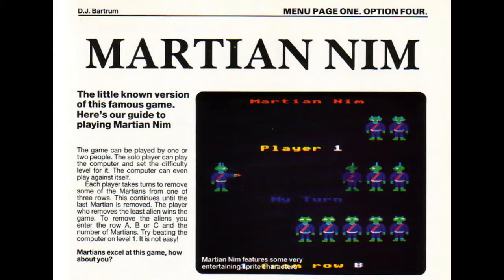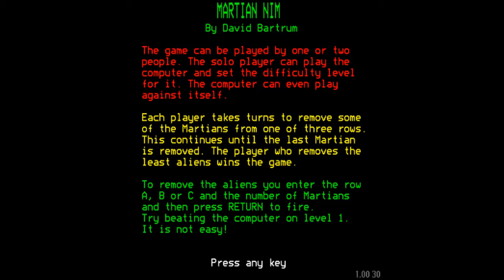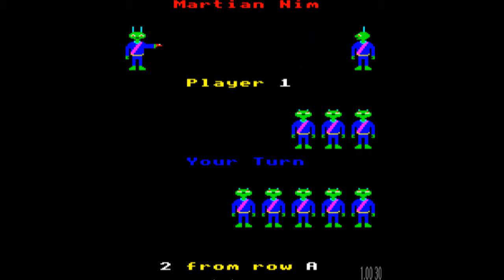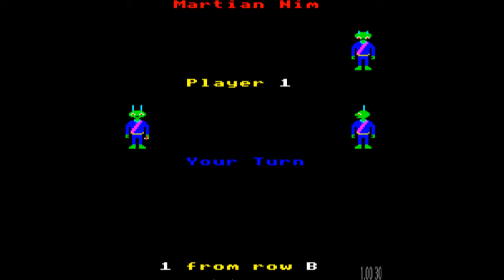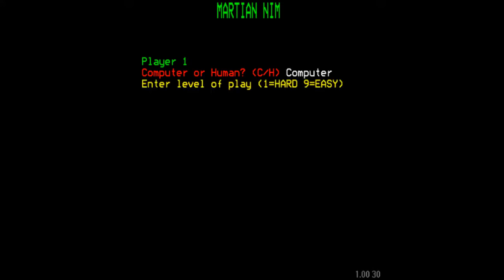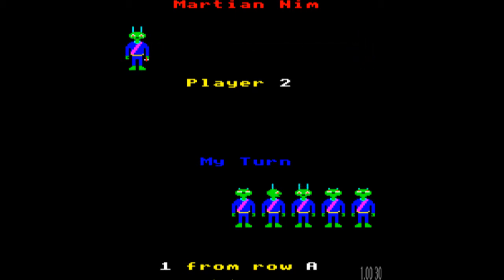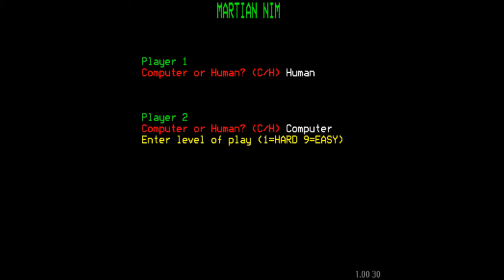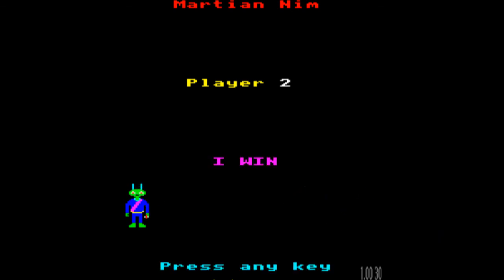Martian Nim - Top 85 Games for the BBC Micro (84)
The countdown continues with "Martian Nim", in at number 84, from Disk User magazine in 1988. A modern twist on an ancient game, "Martian Nim" combines amusing sprites with deceptively simple gameplay. Enjoy!